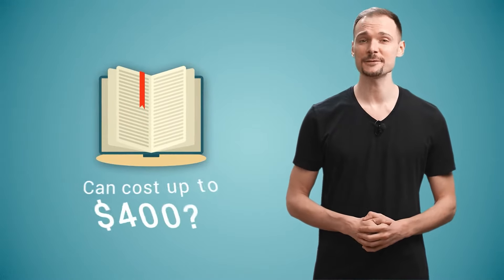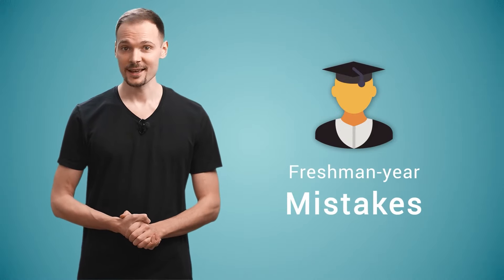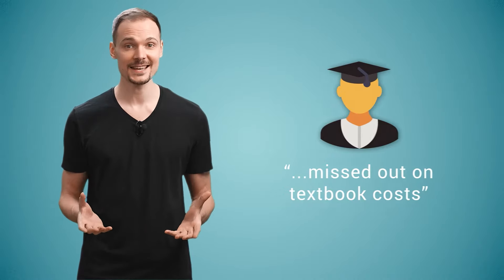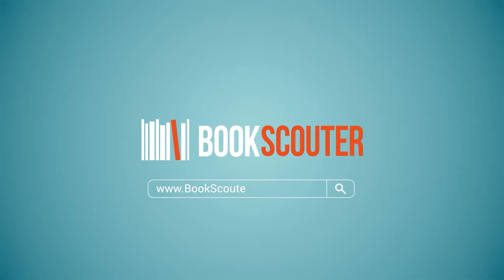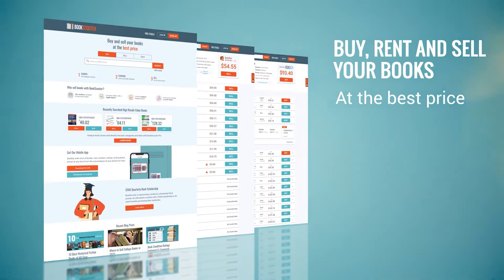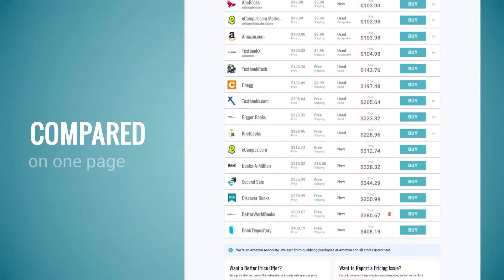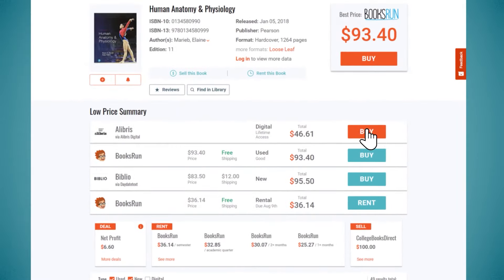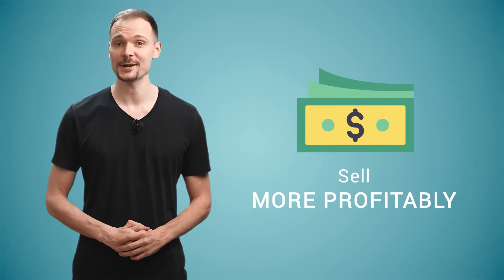Buying College Textbooks: How to Save Money and Cut College Costs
Did you know that some hardcover textbooks can cost as much as $400, more than the average monthly cost of groceries?

Many students miss out on textbook costs. With BookScouter, you could save up to $600 per semester on textbooks by comparing prices from 20+ online bookstores and 30+ buyback vendors compared on one page in real time. All you have to do is choose the best offer and proceed with your purchase or buyback order.

You can get your books, save time and money, and then sell your books back way more profitably than at a physical bookstore.

BookScouter: Buy, Rent & Sell Books the Smart Way.